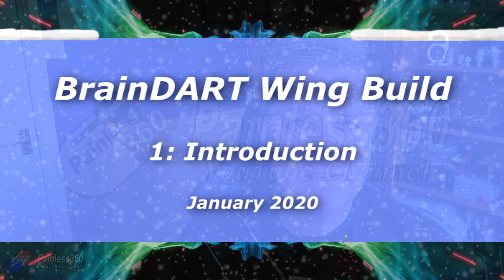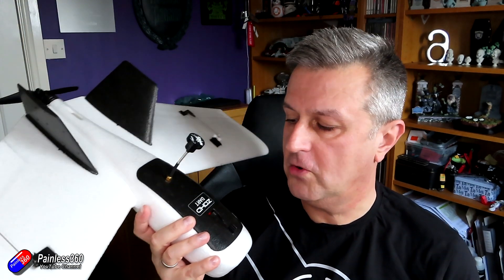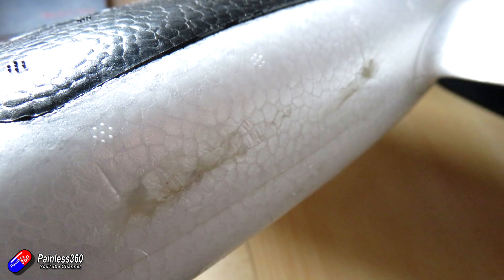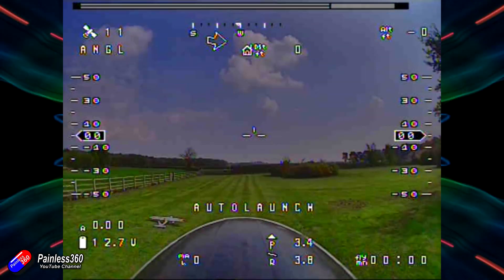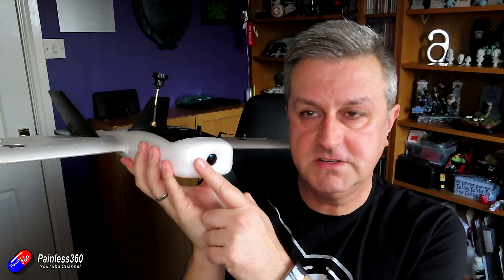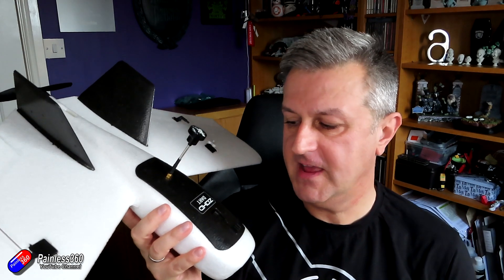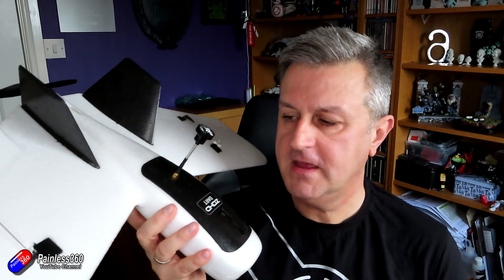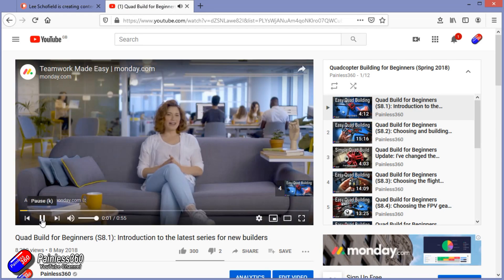BrainDART build: Introduction